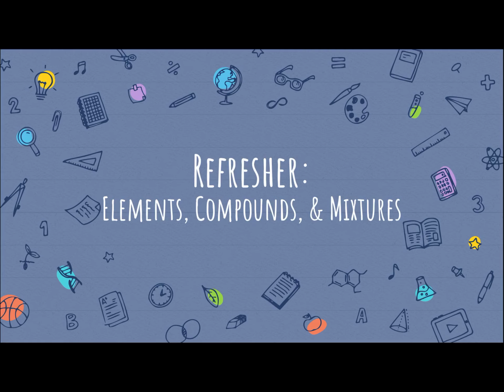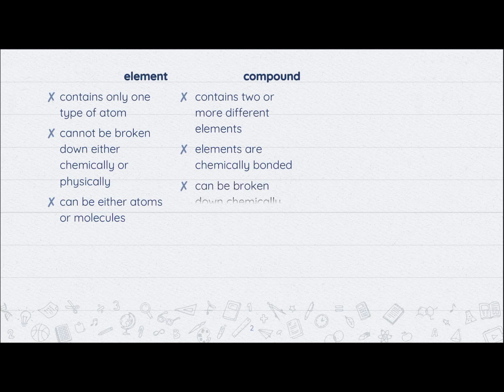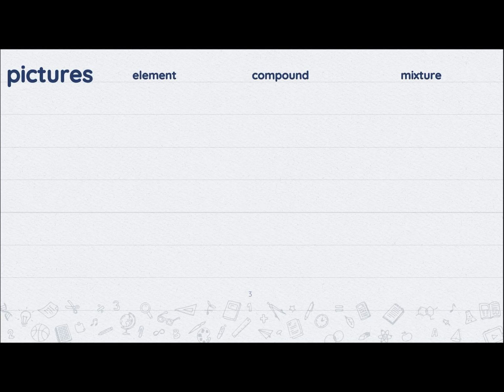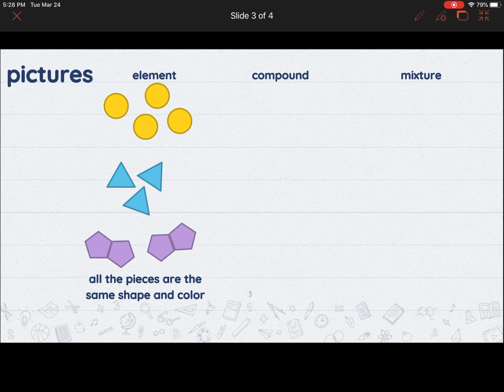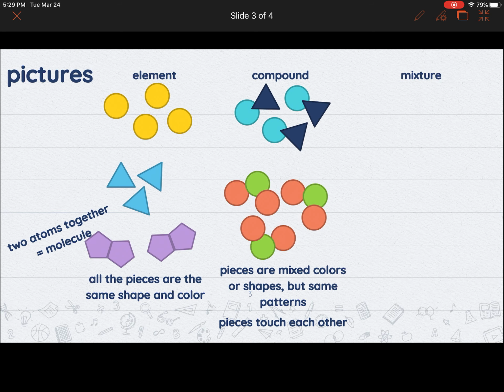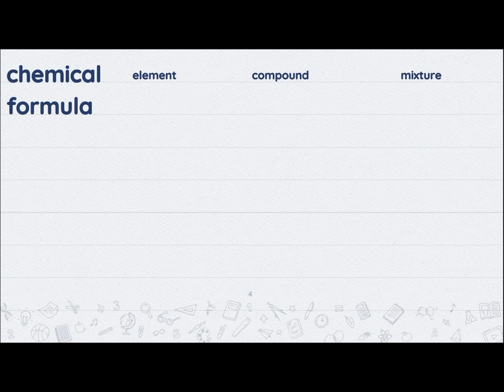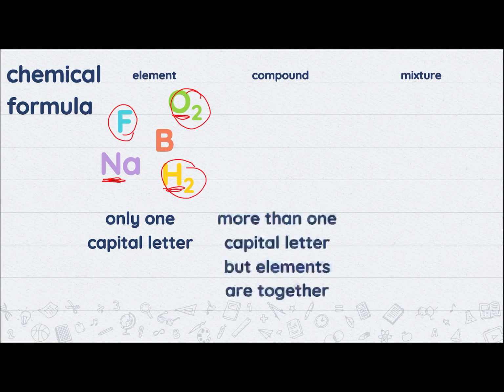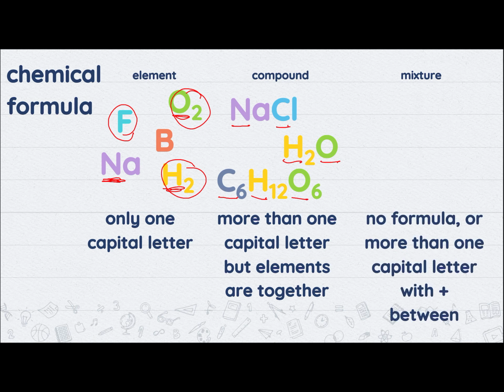ECM review lesson